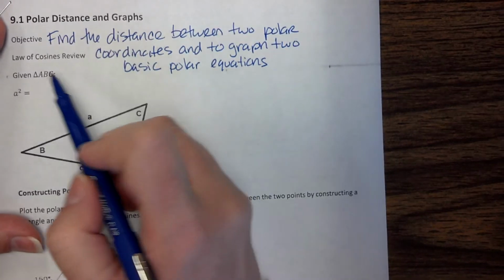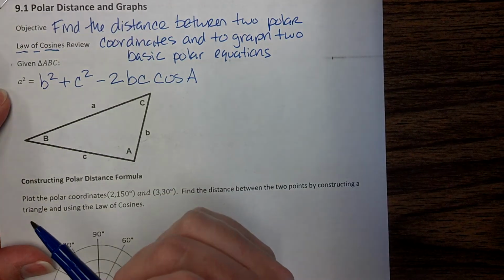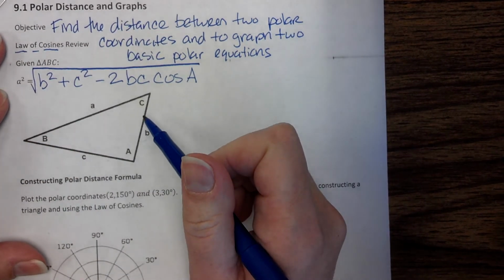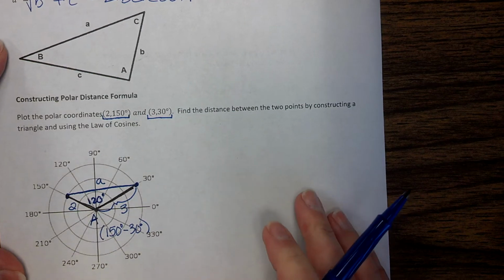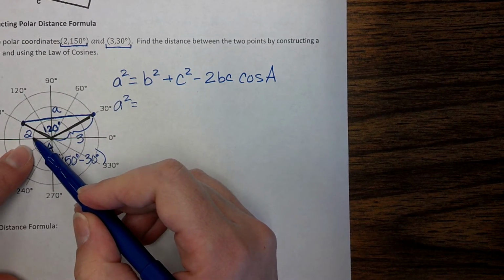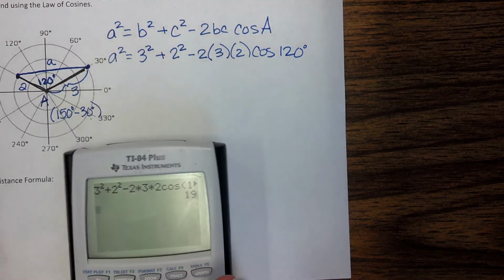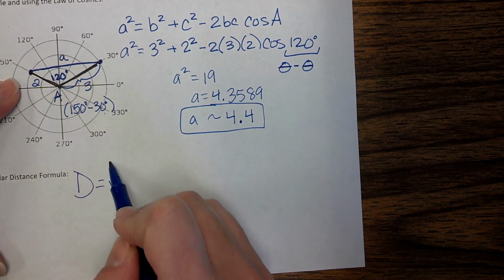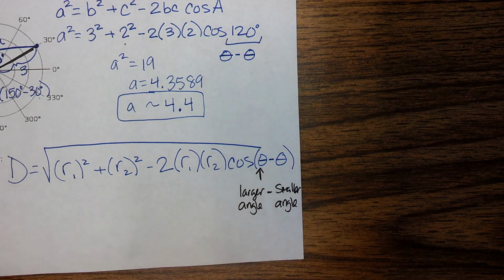9 1 Distance a